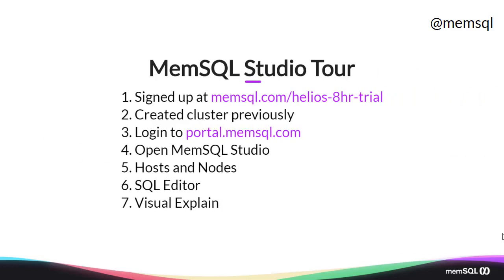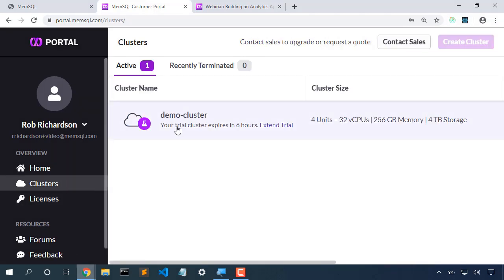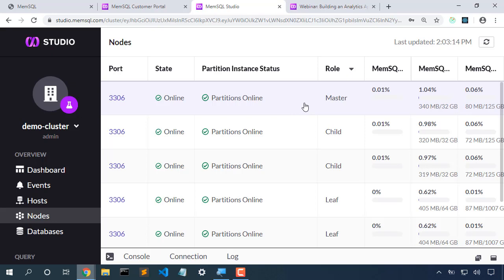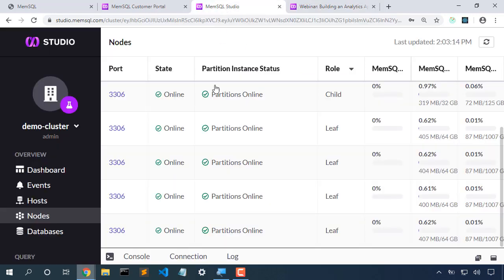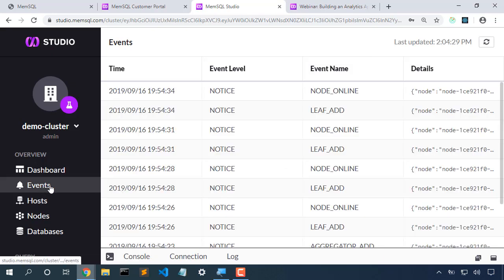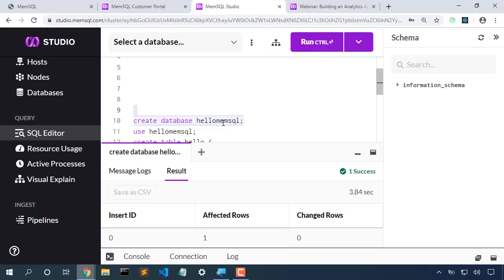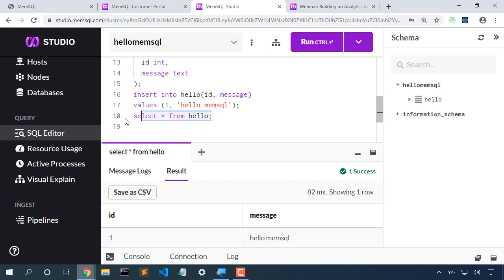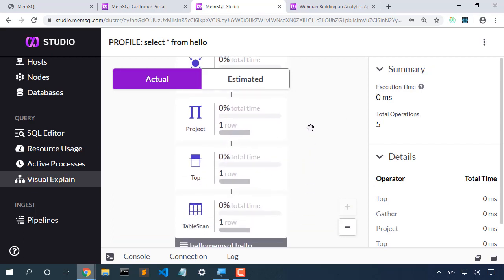SingleStore Studio Tour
SingleStore is the world's fastest, most capable cloud database for operational analytics, machine learning, & AI.

In this video, we leverage a SingleStore Managed Service cluster provisioned previously, we login to the SingleStore Customer Portal, open SingleStore Studio Tools, a web-based cluster management tool and SQL Editor, look at the hosts and nodes in the cluster, look at the SQL Editor, and the Visual Explain tool.